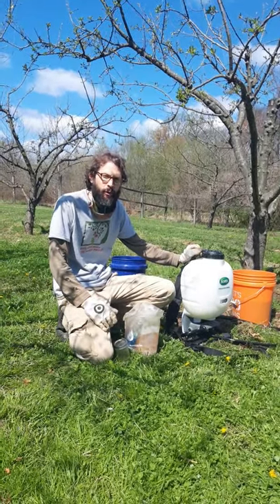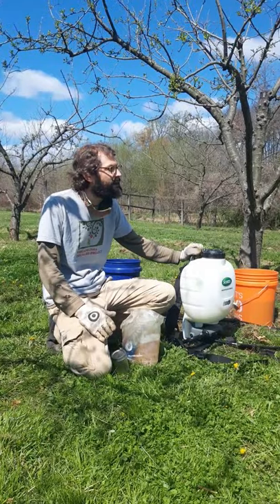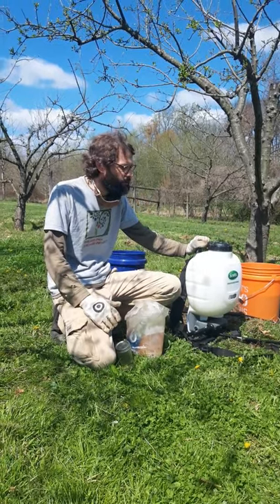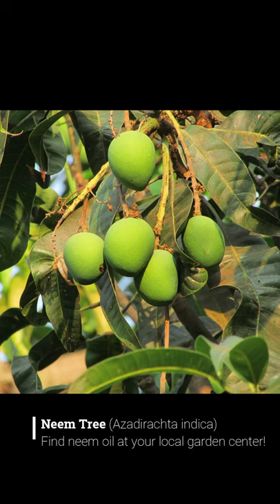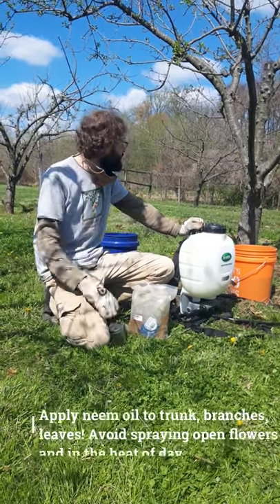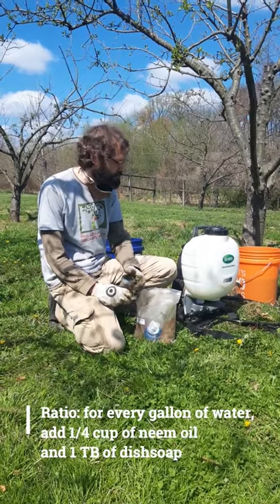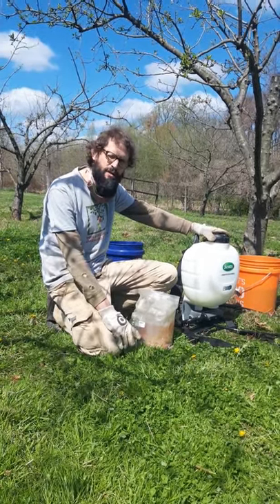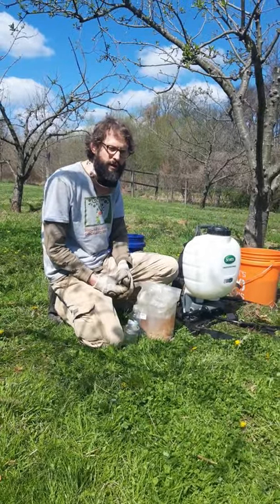Spring Orchard Care: Neem Oil Sprays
Philadelphia Orchard Project's Phil Forsyth shares spring orchard care tasks for improving the health and harvest from your home or community fruit trees! In this video, he shares tips for how & when to apply neem oil, including benefits for building plant resilience to common orchard diseases and pests like rust, fire blight, aphids, and mites!